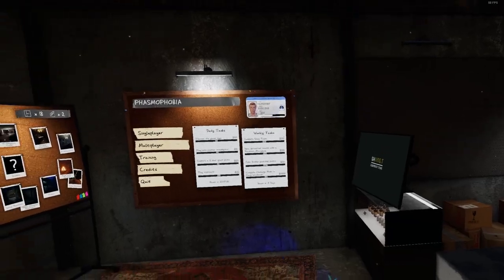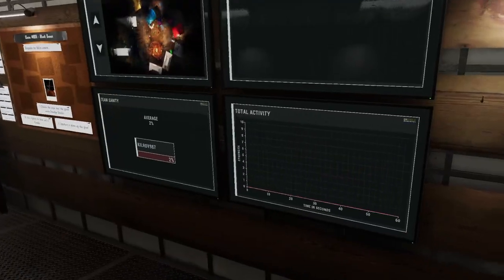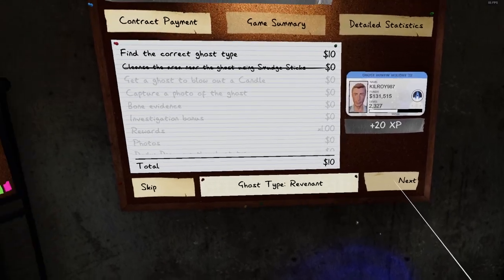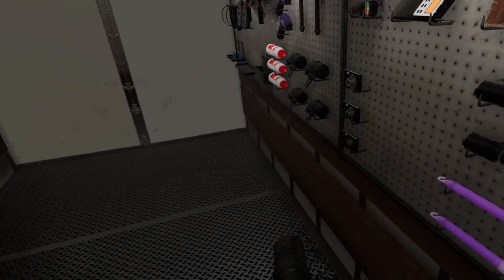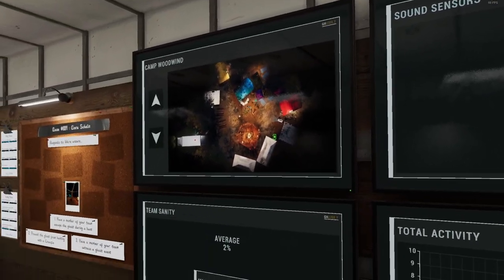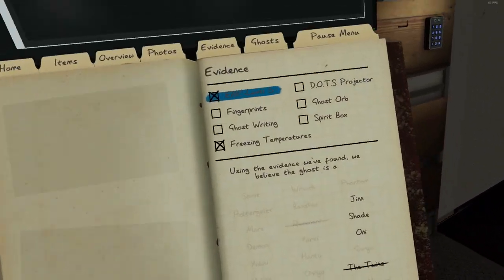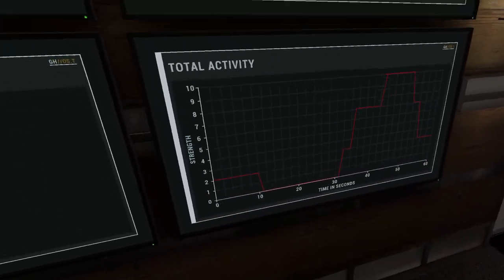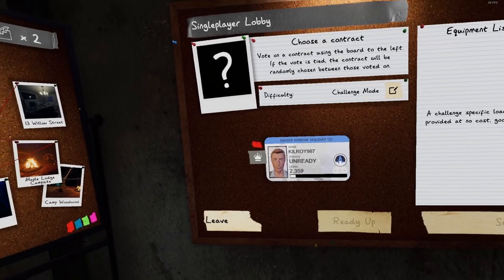Hide and Seek: Extreme - Weekly Challenge, Camp Woodwind - Phasmo VR #85 - HP Reverb G2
"Hide and seek: Extreme.   This ghost wants to play a game, you better hide."

Aspects:
- Equipment: No sanity pills, candles, or smudge sticks, and flashlights don't work.
- Setup timer: 0:00
- Evidence given: Looks like only 2, haven't seen 3 yet
- Cursed item: Monkey Paw, so I hear (so you can change the weather if you don't like what you got, or ask for knowledge to help guess the ghost, etc.)
- Ghost may be able to change rooms.
- Hiding spots: Some (random)
- Weather: Random

So, yeah.  You need to collect the evidence that you can, or guess the ghost by its hunting behavior.

- The first ghost was a Thaye, but I guessed Moroi.  Couldn't distinguish its footsteps.  And I was worried it was ghost speed 150%.

- The second ghost was clearly a Revenant.  Very slow steps when it couldn't see me.

- The third ghost was another Thaye.  I guessed correctly that time.

- The fourth ghost required some evidence gathering.  I saw freezing breath while I was waiting.  I saw EMF 5 because of a spike of 4 in the truck graph (a spike of 4 is either EMF 4 or 5.  Since EMF 4 is a ghost event, and those NEVER happen when you're in the truck, it had to be EMF 5).  That narrowed it down to Jinn, Shade, and Oni (actually, Twins too, but I limited out Spirit Box from my original list, and didn't get any sense of it walking at an odd speed, so no loss - I still should have reset my Spirit Box selection when I realized I had EMF 5).  I got an airball hiss, so no Oni.   I saw that it tossed a book - I was going to check for Ghost writing, but it got me during its hunt.  It didn't turn off the power at all, so I guessed Jinn and got it right.  (Given that the challenge only seems to give 2 evidence, I got extra lucky with my guess).

Good luck with this one - at least there is evidence to gather.  You may need to use hit and run evidence gathering.  Drop some crucifixes if you can figure out where the ghost is hunting from, lay down evidence items and check them as you can.  Put down a camera so you can watch for DOTS, Orbs and maybe Ghost Writing happening in the truck, etc.

I still don't know if all 3 evidence is available.  If only 2 is available like Nightmare, this challenge becomes that much harder.

Played on a i7-8700, 16GB 2666 RAM, RTX 3080 10GB LHR, HP Reverb G2, 90Hz @2640p?

Phasmophobia v0.8.1.7